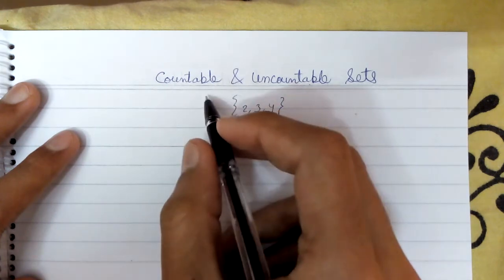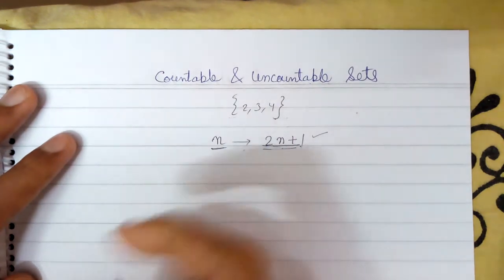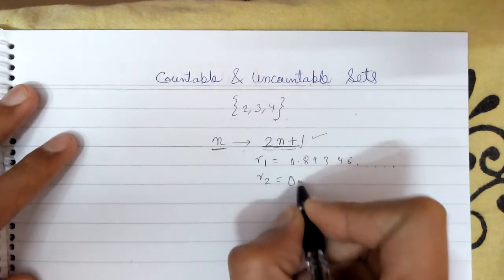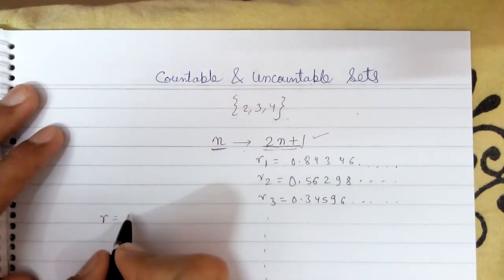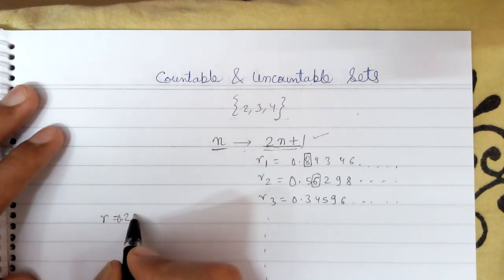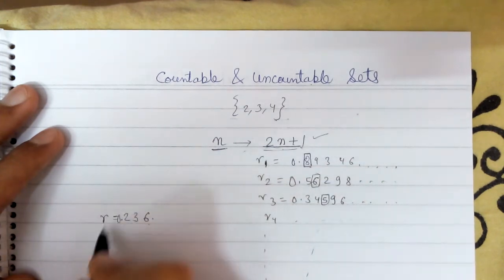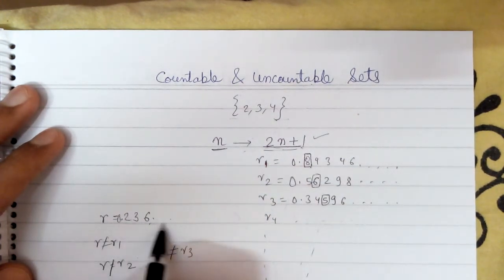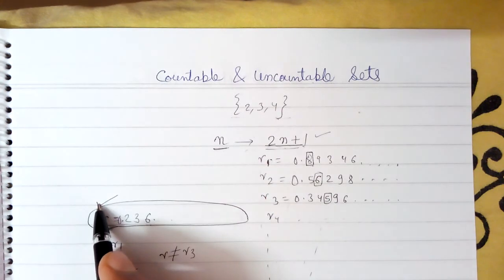countable and uncountable sets